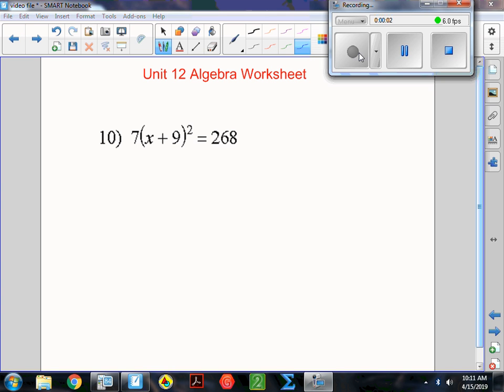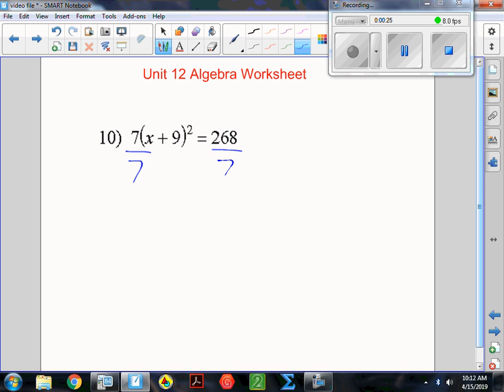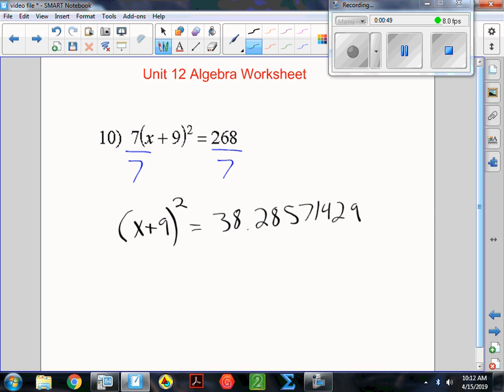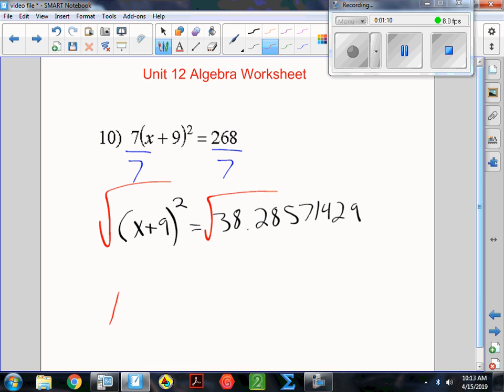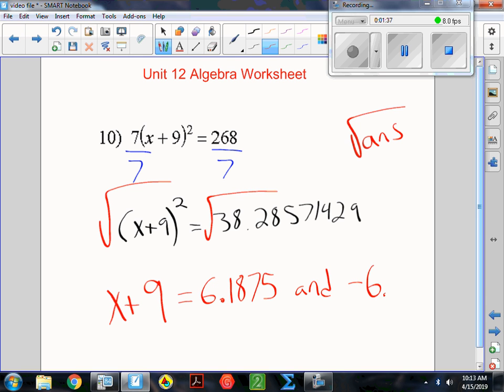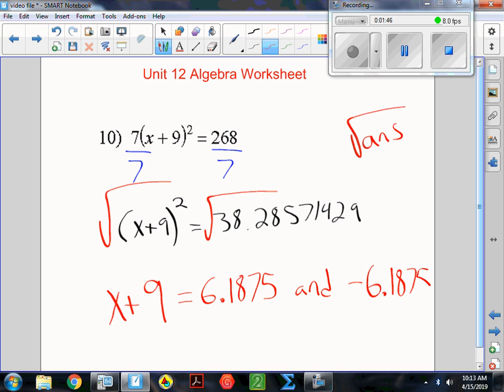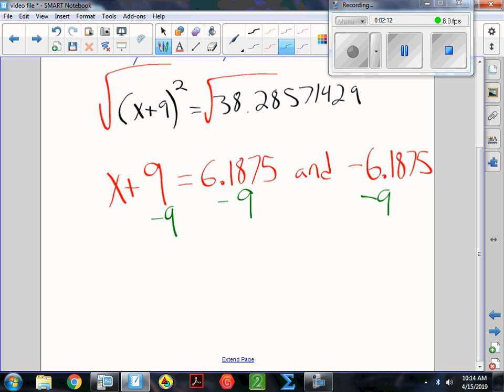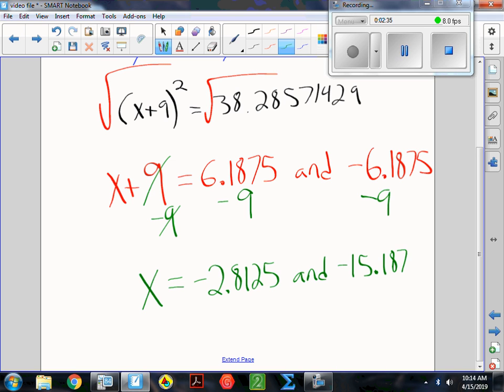U12 Algebra WS Number 10